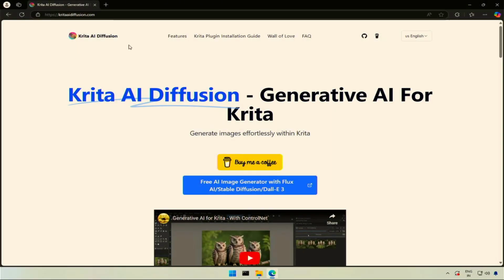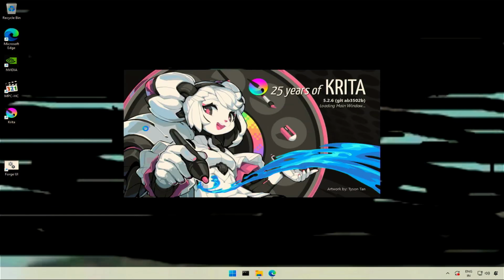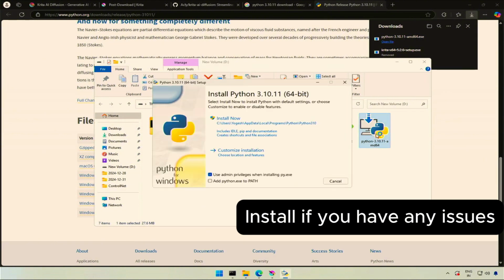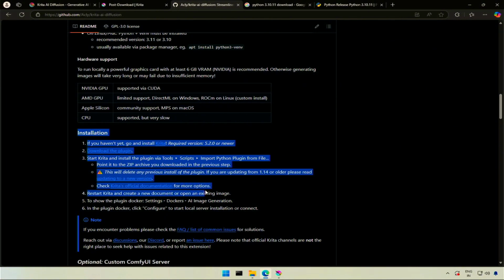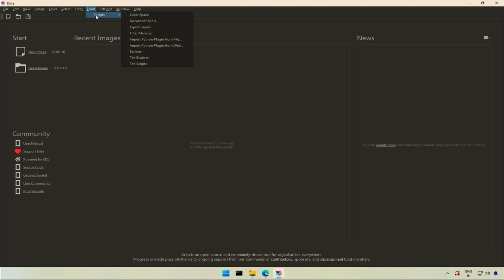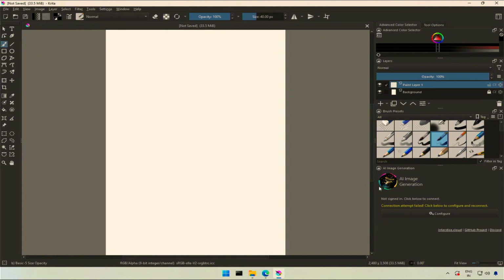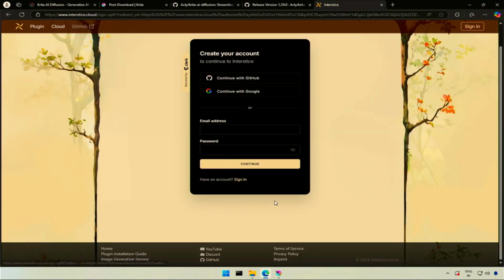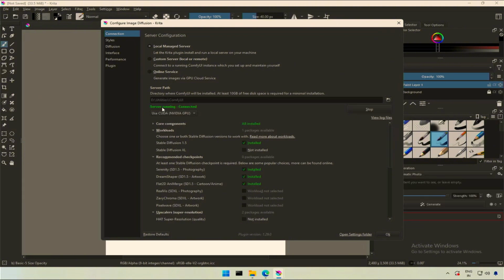Image Editing with Stable Diffusion - Krita AI Diffusion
🌟 Getting Started with Krita AI Diffusion 🌟
In this video, we will look at Krita AI Diffusion an image editing tool using the power of Stable Diffusing AI.
Installing Krita AI Diffusion and running on personal computer using Stable diffusion to generate image.

🔍 Timestamps:
00:00 Introduction
01:15 Installing Krita AI Diffusion
03:32 System requirements for Krita AI Diffusion

📥 Get Started:
Link for Installation steps shown in the video:

Happy creating! 🎨✨